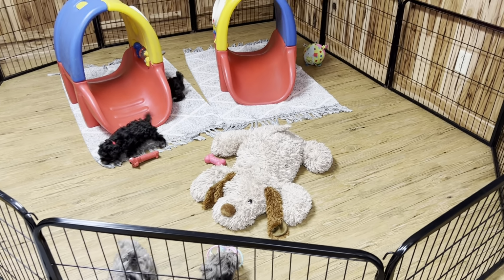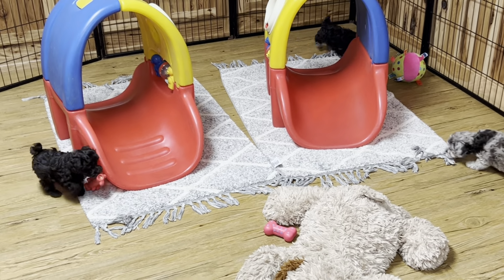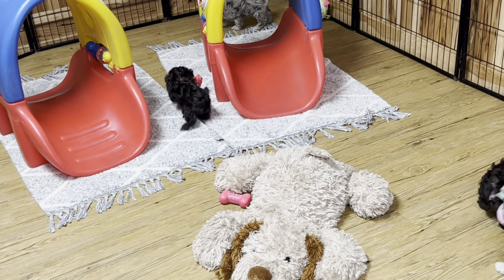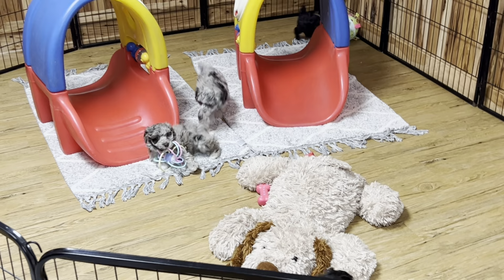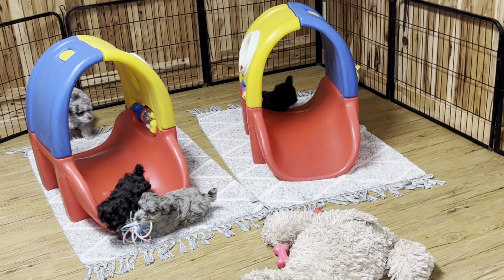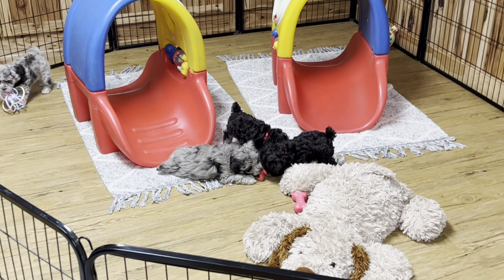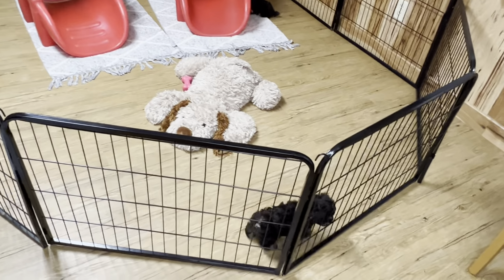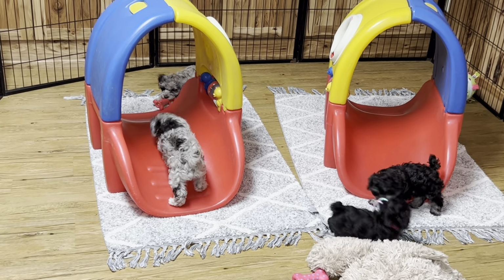Bridget's Schnoodle Puppies - December 16, 2022